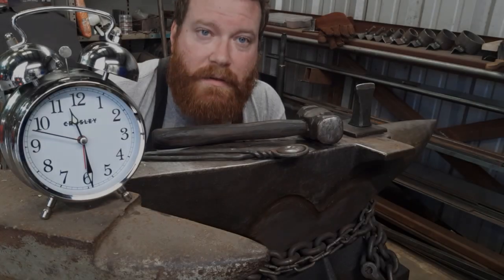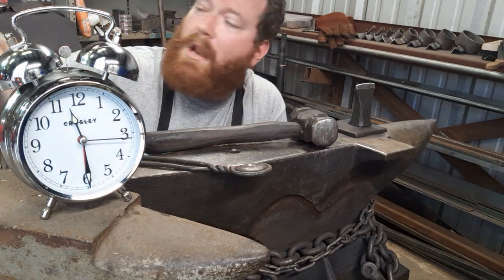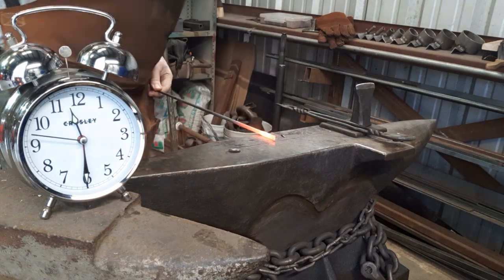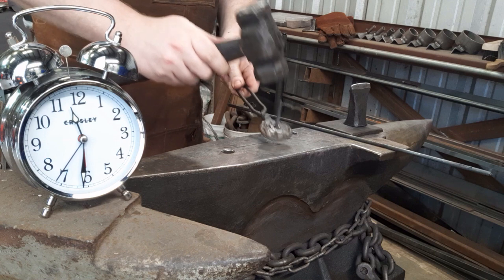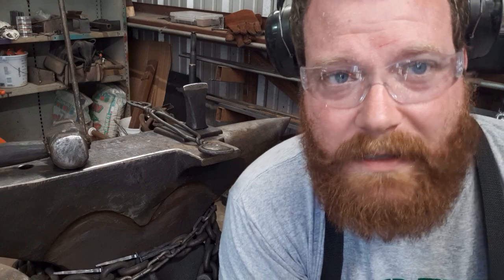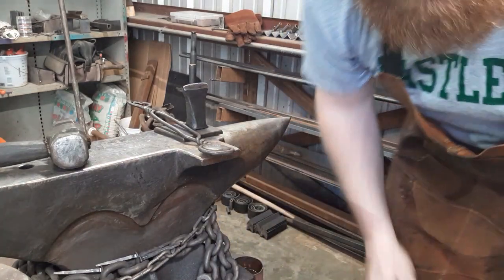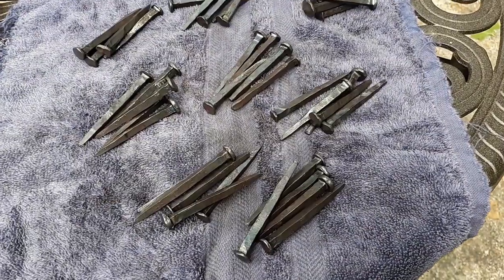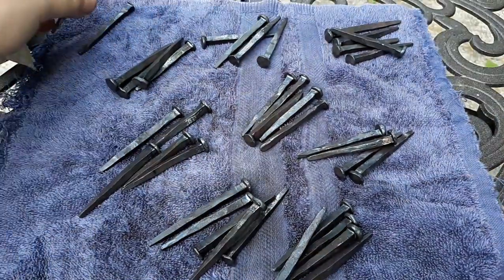Blacksmith Nail Making Challenge - How Many Nails Can A Blacksmith Hand Forge?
Want to start blacksmithing? Are you already a blacksmith? I hope you consider being part of this BlacksmithNailChallenge.

The idea is simple. You will need an anvil, hammer, hot cut, and nail header. For each nail you are able to forge in one hour, donate to your favorite nonprofit or local charity. Tag other blacksmiths to see if they can beat your record. You can see how fast you are at making nails, and if you pass on the challenge you will help to raise even more money for people and groups that really need it right now.

Nail making is a great skill for any blacksmith. It teaches hammer control.  Just keeping the shank of the nail square can be a challenge sometimes.  Nail making also teaches a lot about managing batch forging and keeping your work consistent. Also, it is a lot of fun to watch your quality improve with every nail you make.

I hope you have fun doing this blacksmith challenge. Be sure to post your nail forging records in the comments below. Better yet use blacksmithnailchallenge to post photos on Instagram.